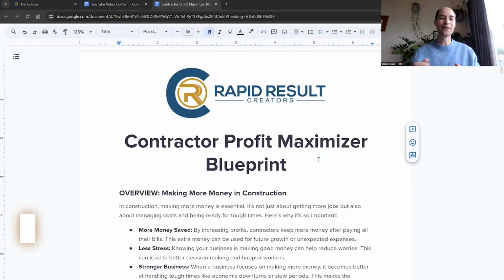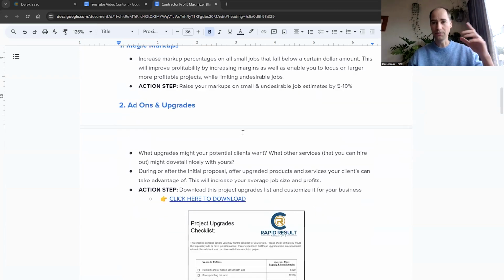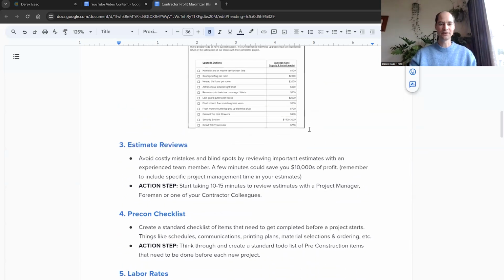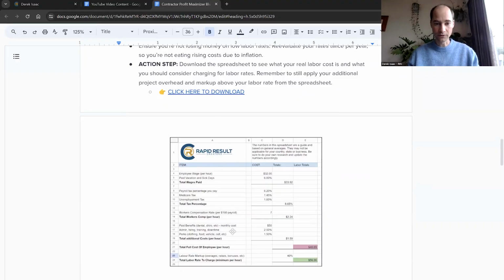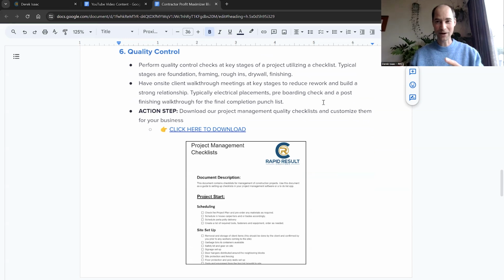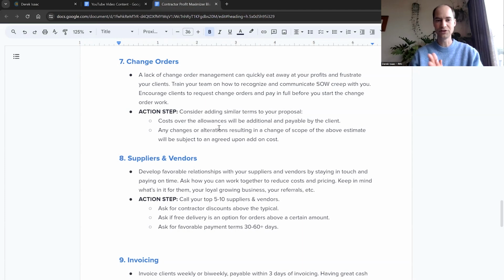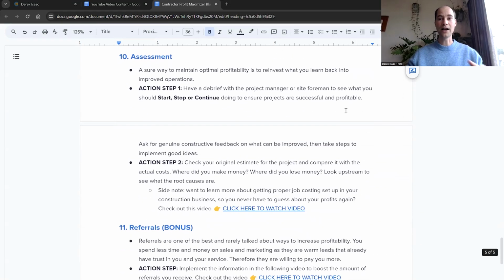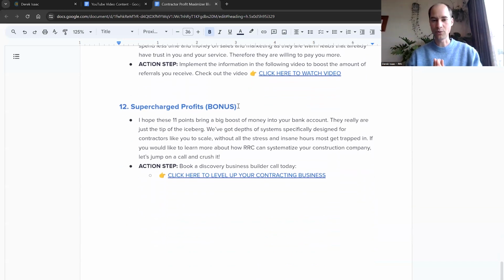10 Rapid Ways to Boost Profits in Your Construction Business (20%-50% in a month)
Join me as I break down 10 actionable steps designed specifically for construction companies to maximize their profits. From streamlining operations, to avoiding common mistakes, these strategies are your ticket to boosting profits and outperforming the competition.

Fellow construction business builders, this one's for you. We see the blood, sweat, and calluses that go into building more than structures – you're building legacies for your families and teams.

The late nights spent chasing bids, the relentless pursuit of that next project – it's all to create a foundation for something bigger.

Don't doubt the dream. You started this business with a vision, a desire to not just build, but to build a future for the people you care about most.

The struggle is real – finding skilled crews, navigating tight margins – but every satisfied client, every project completed, is a brick laid on the path to your success.

This industry isn't for the faint of heart, but you are the heart of it.

Your passion, your dedication, that's what fuels your team. Keep that fire burning, because together, you're building more than buildings – you're building dreams. We stand with you, every step of the way.

Stay strong,

Derek